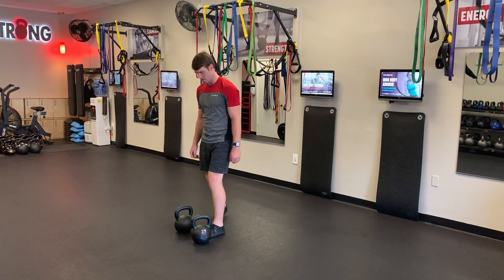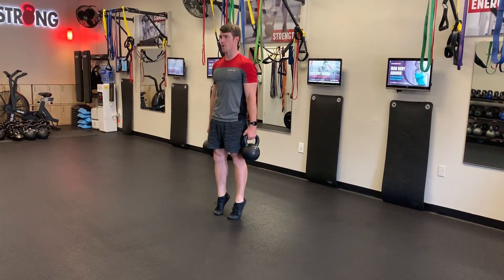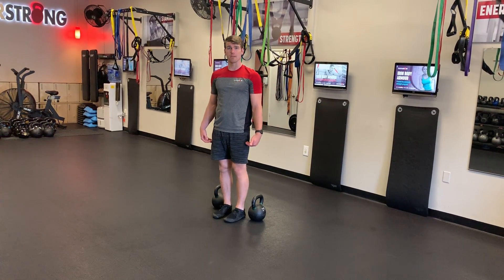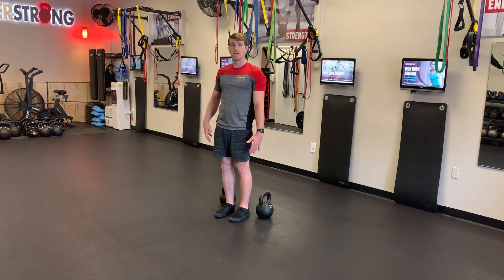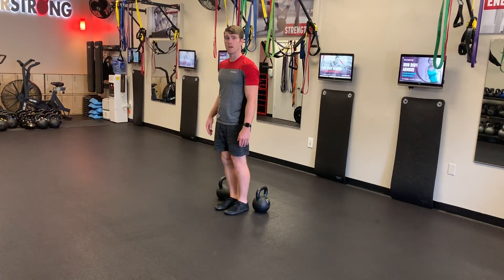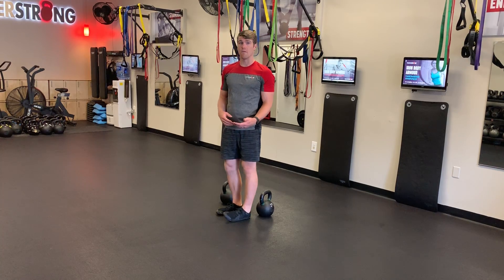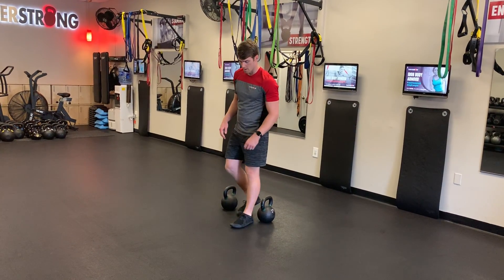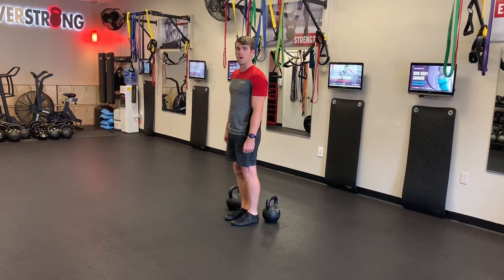Kettlebell Calf Raises